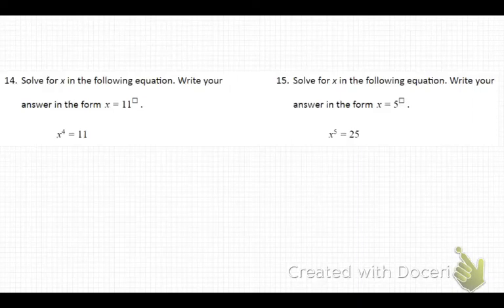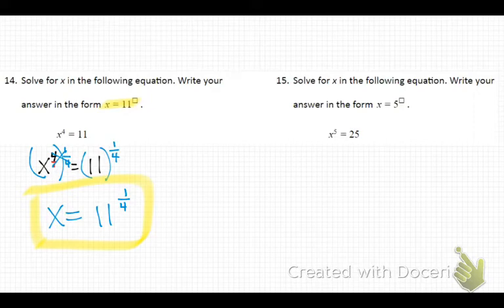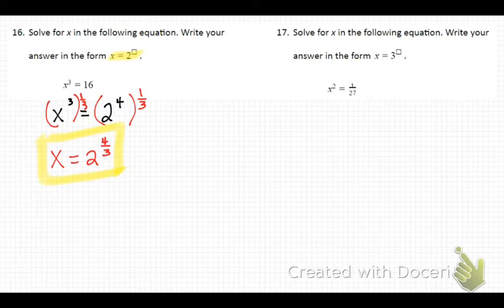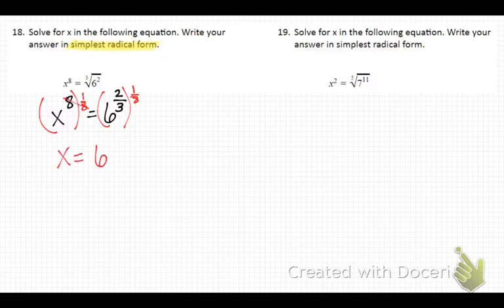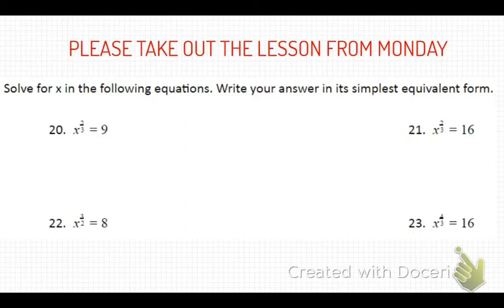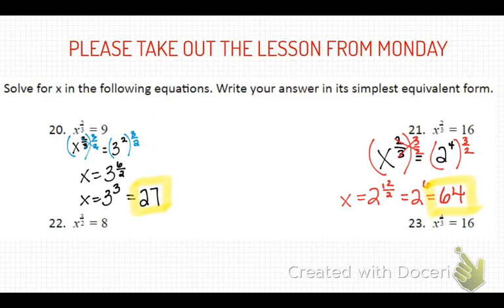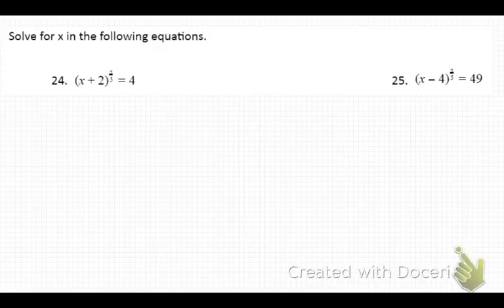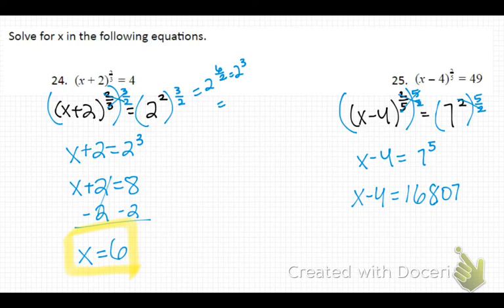4.4 Day 2 - Solving Equations with Exponent Laws